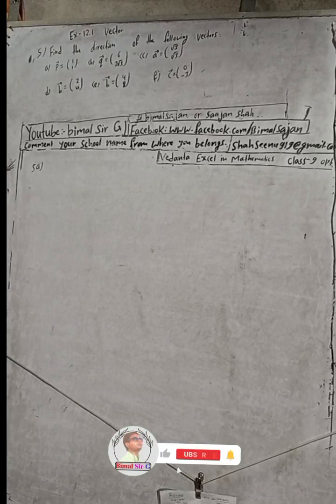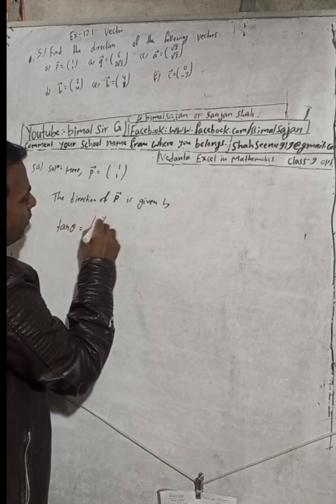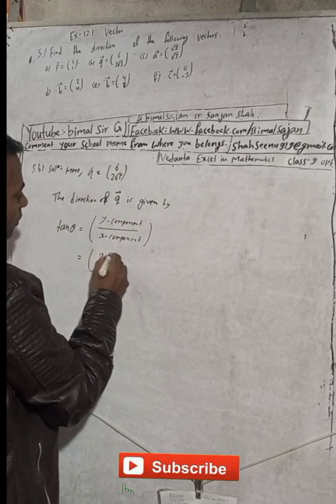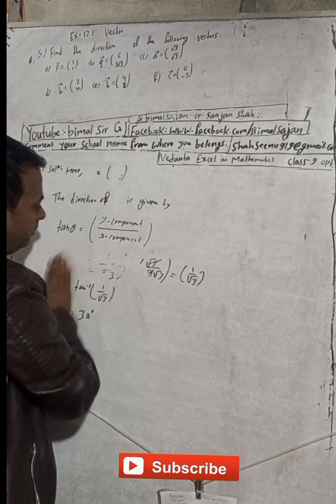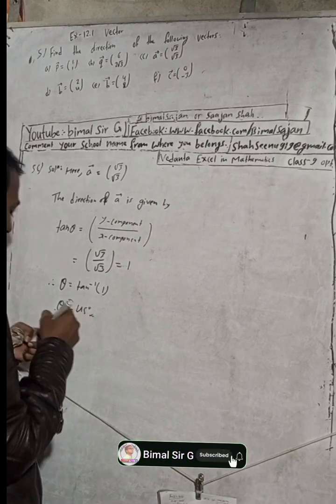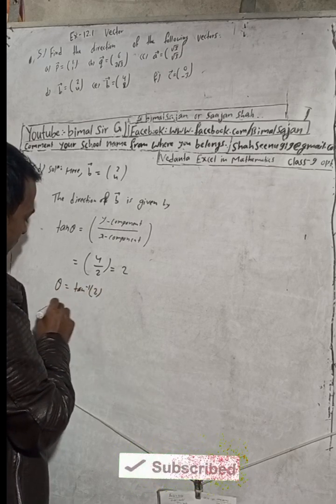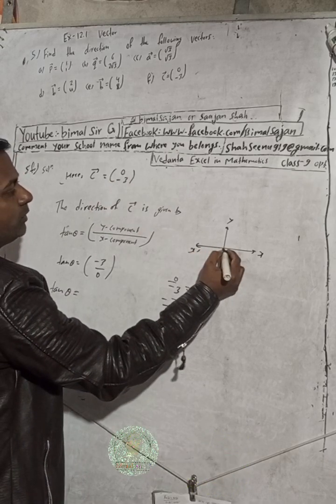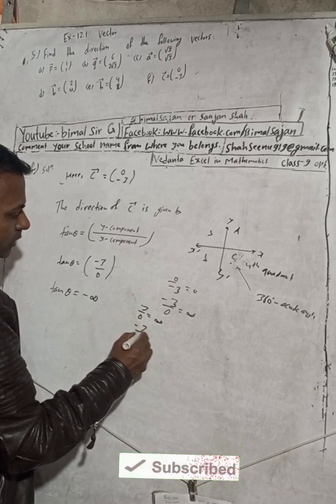Opt class 9 Ex- 12.1 Q5) Vector | Vedanta excel in optional mathematics class 9 and 10 solution